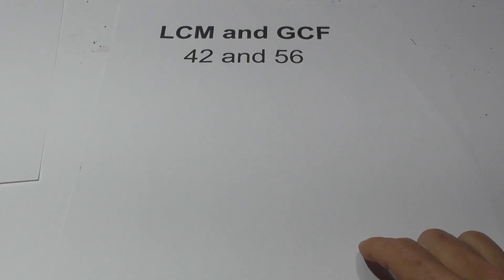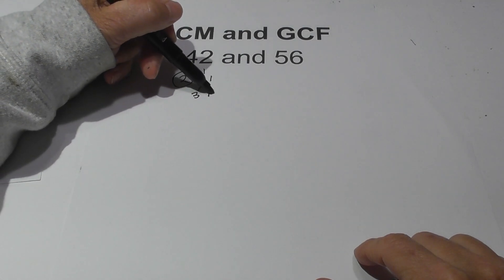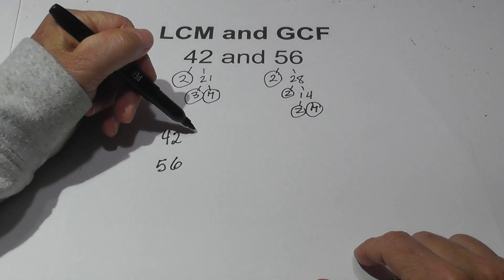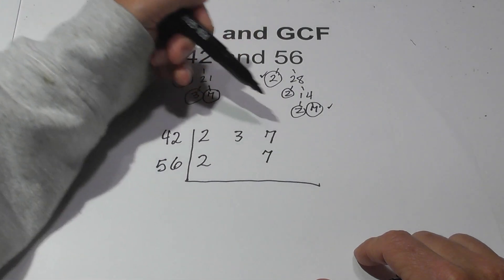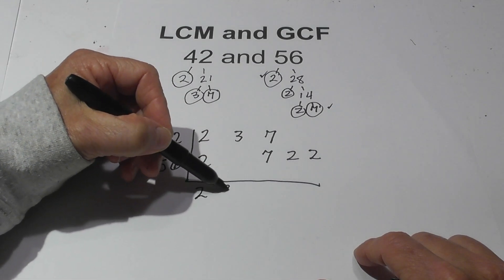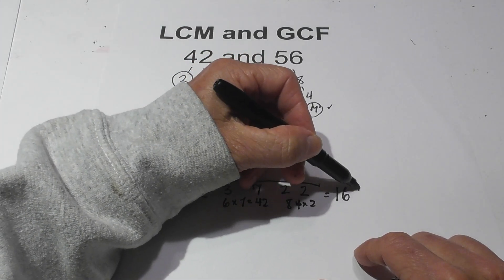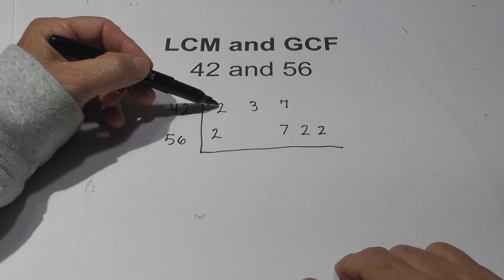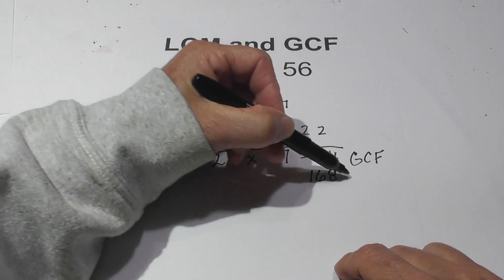LCM and GCF 42 and 56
What is the least common factor of the numbers 42 and 56?
What is the greatest common factor of 42 and 56?
I like to use a factor tree that finds the prime factors of 42 and the prime factors of 56 and this allows me to find the LCM and the GCF